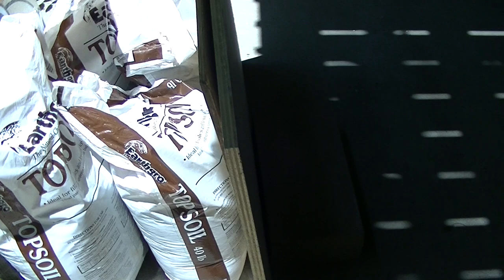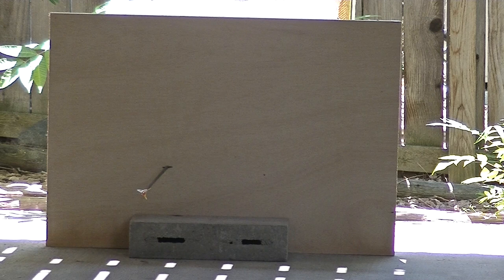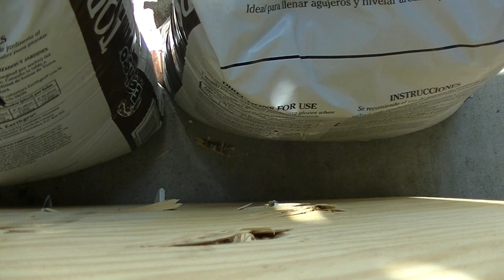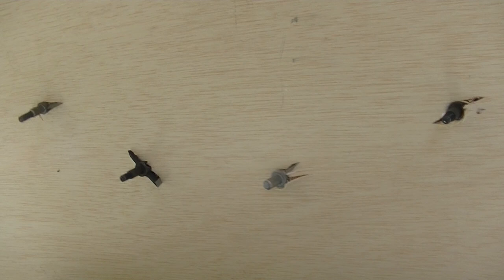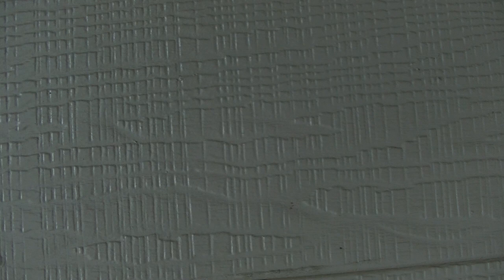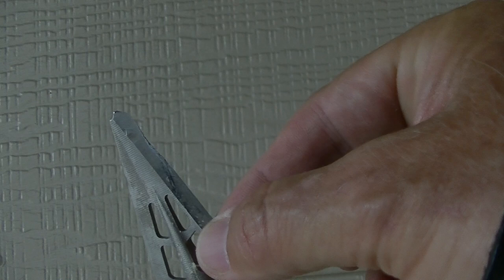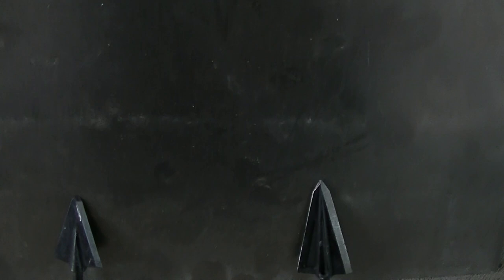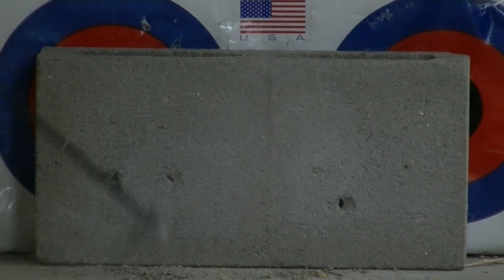"Big Broadhead Battle"--Round 1: Light Heavyweight Single Bevels (200 gr)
This is Round One of the Heavy Hitter Broadhead Battle: Light Heavyweights. See how these top rated 200 grain heads perform in a head to head durability test. Aboyer vs Bishop Bridgeport vs Grizzly Stick vs Cutthroat.
Please consider donating to my Channel so I can do more testing. The link is on my home page graphic. It is